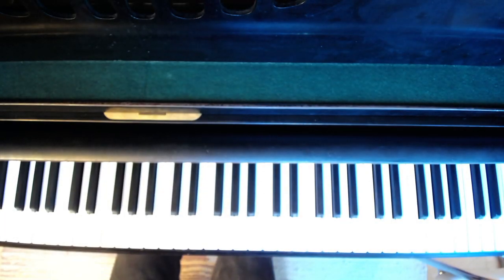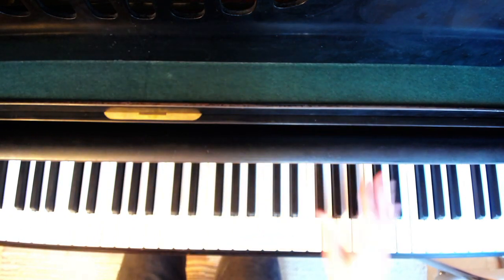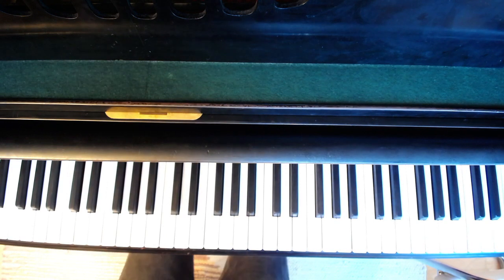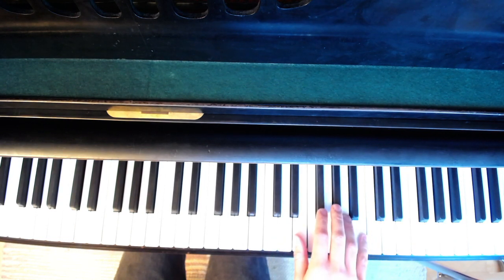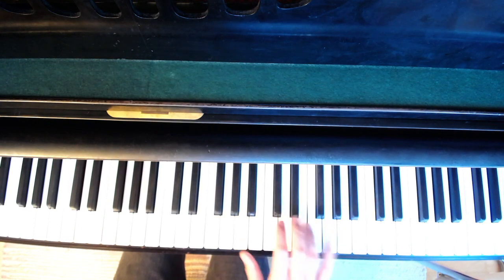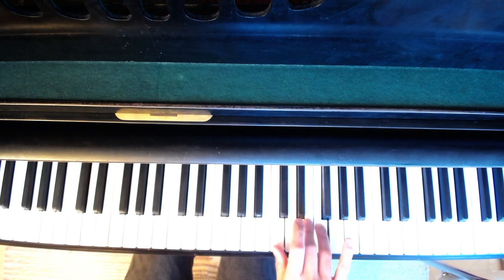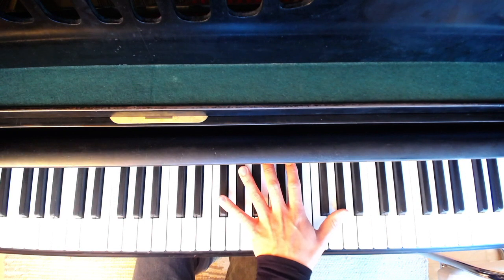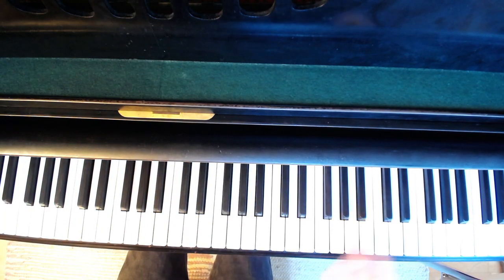Practicing Chopin Etude Op 10 no 4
Tips and exercises to deal with some of the difficulties in this etude. It's not a complete tutorial. I'm just going through some of the more difficult parts and strategies for coping with them.

Bar 2 2:04
Bar 4 (broken octaves): 2:52
Bars 5-6 (left hand): 3:38
Bars 25-28 5:30
Bars 29-30 8:34
Bars 31-32 12:03
Bars 35-36 and 39-40 15:00
Bars 41-44 15:38
Bar 46 16:49
Last Arpeggio 18:03